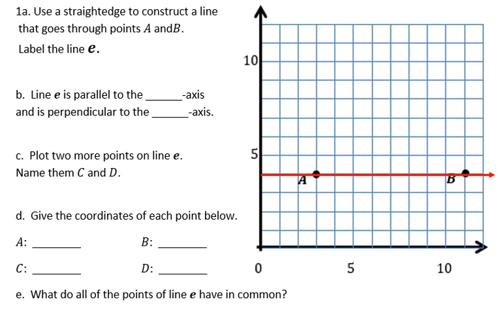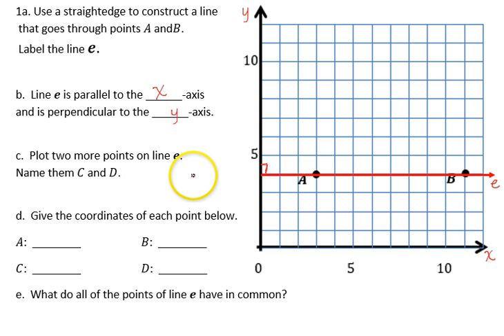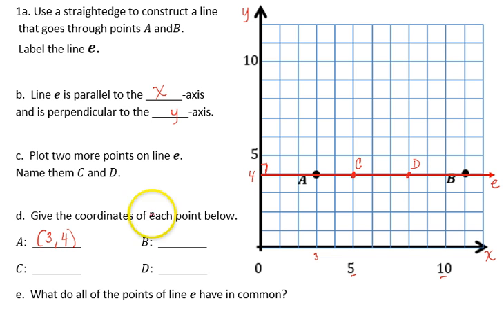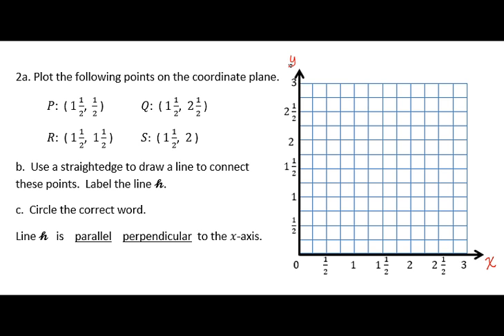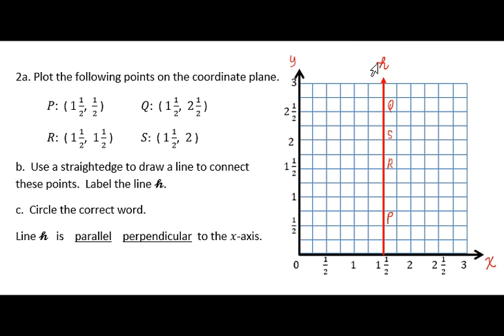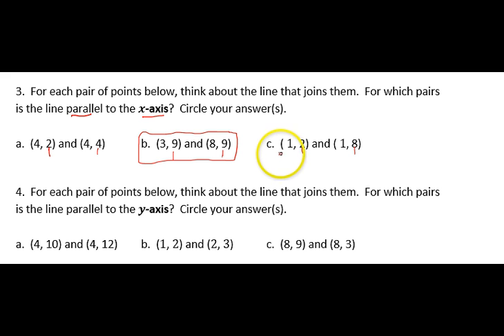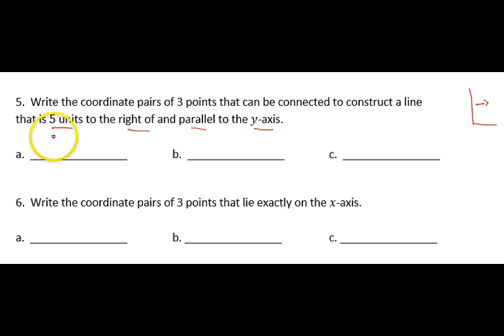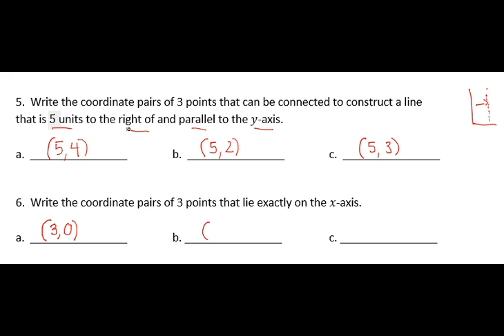G5 M6 L5 Tutorial